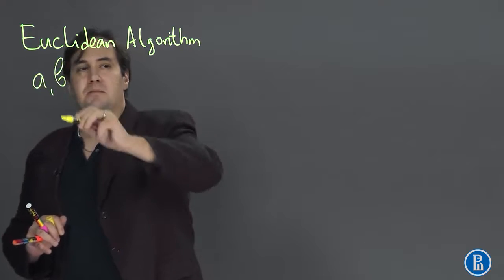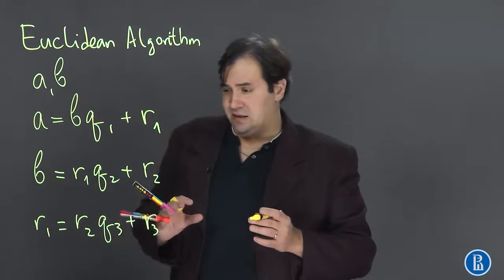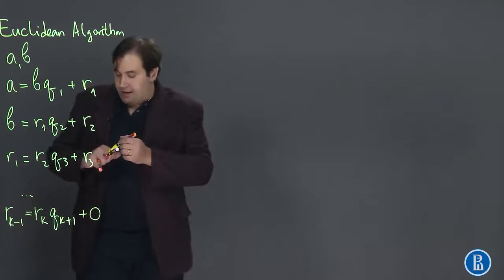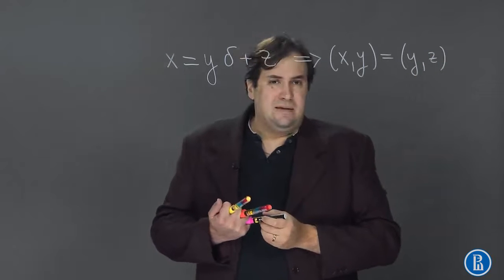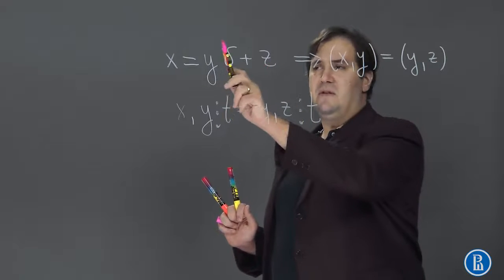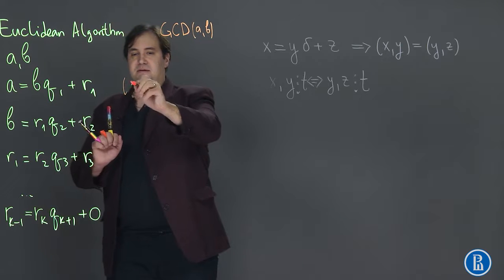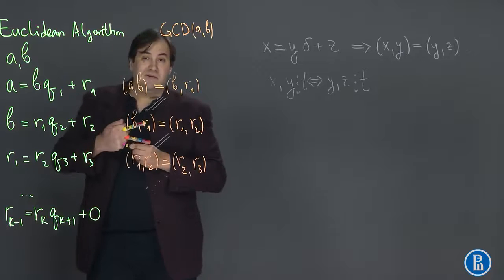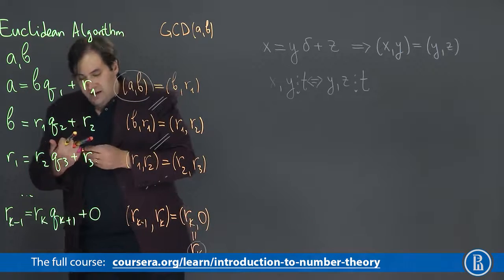iNT 01 07 GCD as the Result of Euclidean Algorithm